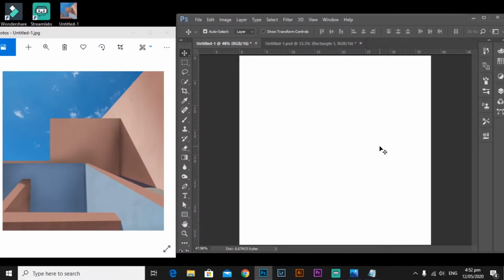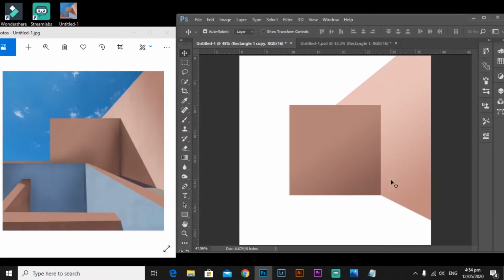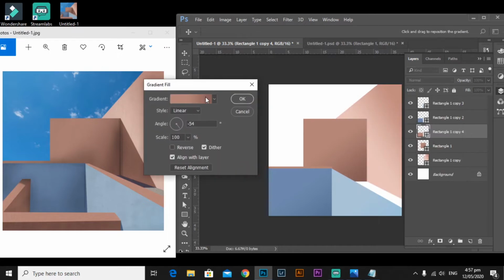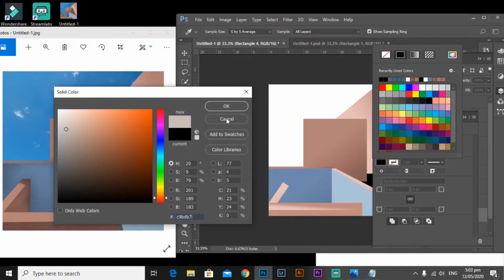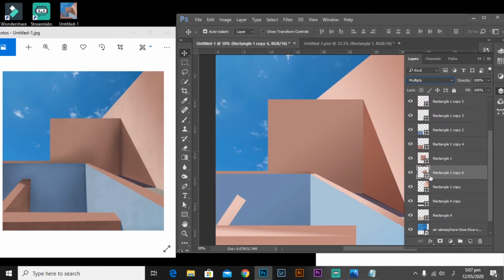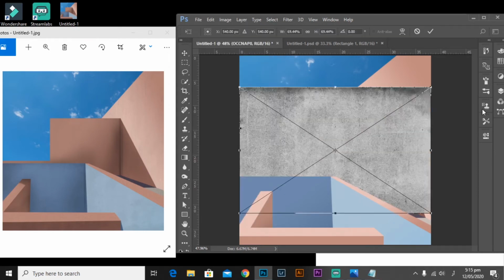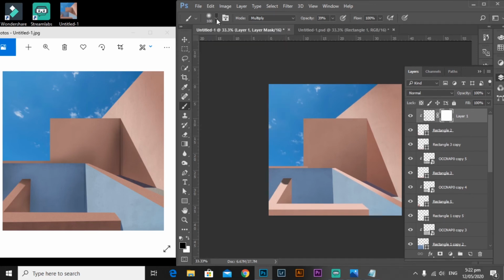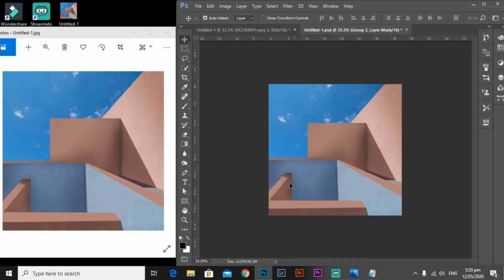[ Photoshop tutorial ] Create art from scratch by only using rectangle tool